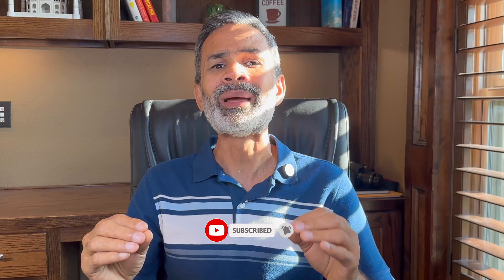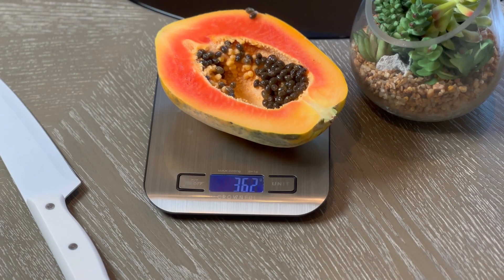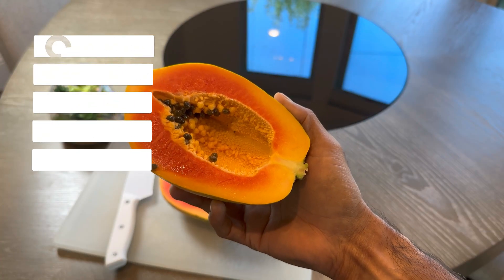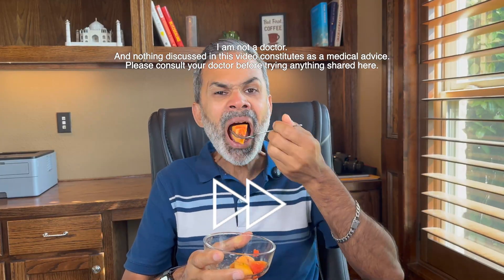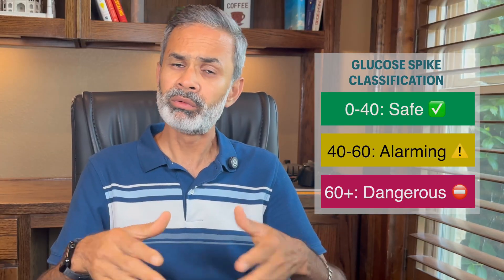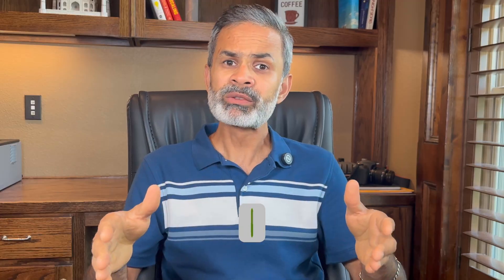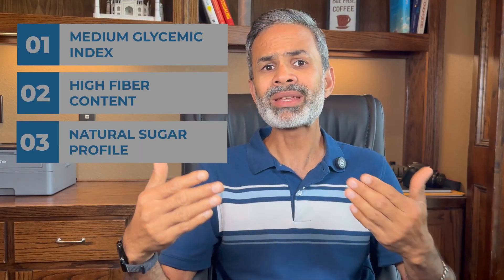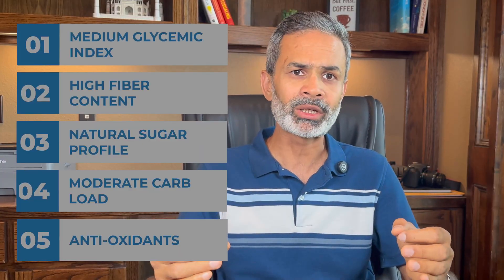Can Diabetics eat Papaya? Real Diabetic Food Test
What happens to your blood sugar when you eat papaya on an empty stomach? As a real Type 2 diabetic, I test popular foods on my own body using a Continuous Glucose Monitor (CGM). Today’s test: Papaya vs Blood Sugar!

0:00 Intro
1:00 Nutritional Facts
2:02 Before Glucose Reading
2:37 After Glucose Reading
3:15 Recommendation
3:28 Science behind the Spike
4:47 Takeaway & Outro

📊 Nutrition Facts for ~362g papaya (½ medium fruit):
• Calories: ~156
• Carbs: ~39g
• Sugar: ~28g
• Fiber: ~6g
• Protein: ~2g
• Fat: ~1g
• GI: ~60 (Medium)

✅ Before Eating: 100 mg/dL
✅ After 1/2 hour: 112 mg/dL
✅ After 1 Hour: 128 mg/dL (Spike of 28 points!)
✅ After 1 & 1/2 hour: 91 mg/dL (Spike of 28 points!)
✅ Back to normal within 2 hours

Papaya gave me a safe spike of just 28 points — but what works for me may not work for you. How does papaya affect YOUR blood sugar? 👇

✅ Share it with someone managing diabetes